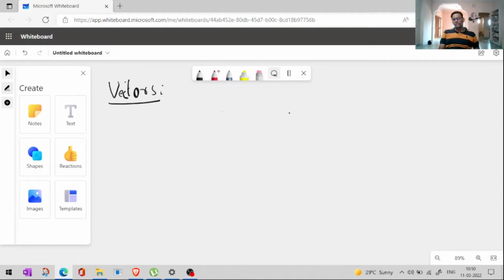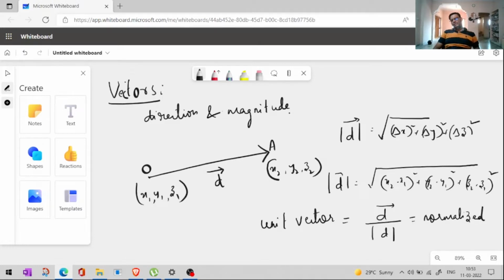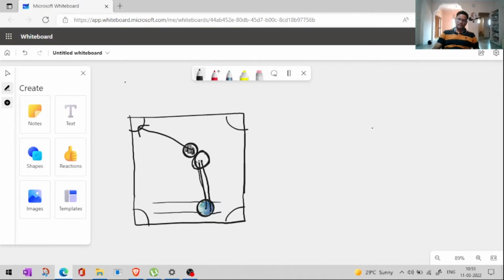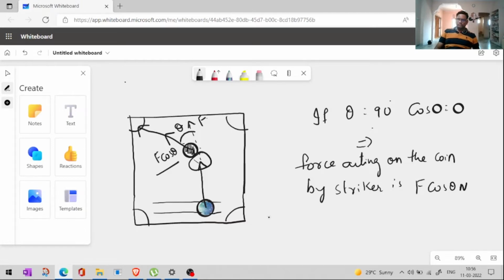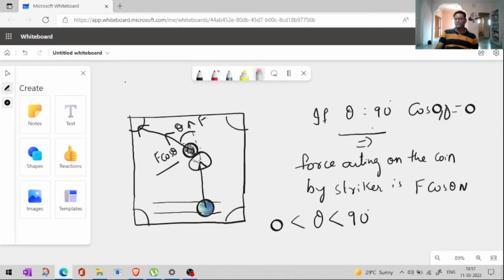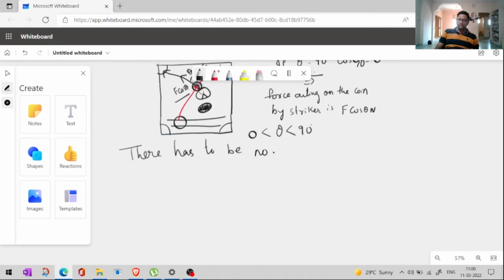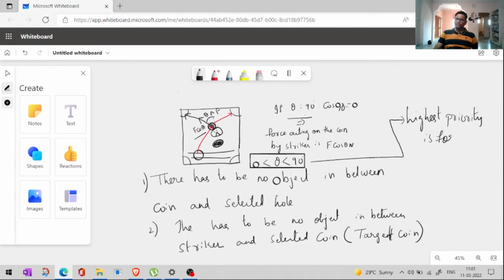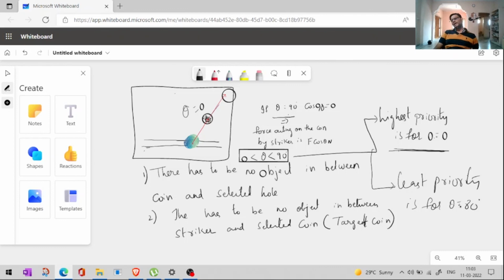Programming CPU in Unity in Single Player mode Part 2 : Basic Concepts of Mathematics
This vedio covers some basic mathematical concepts that how can you programme CPU only in relevance of this particular game
please comment that how was the vedio
Thankyou!